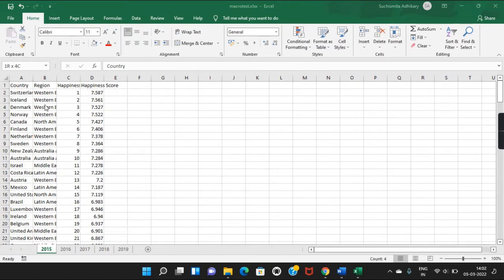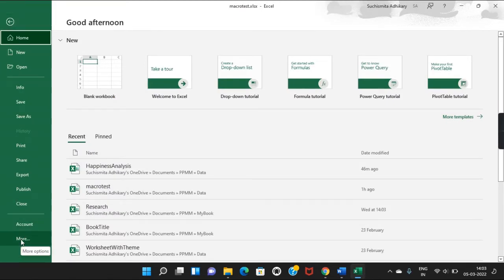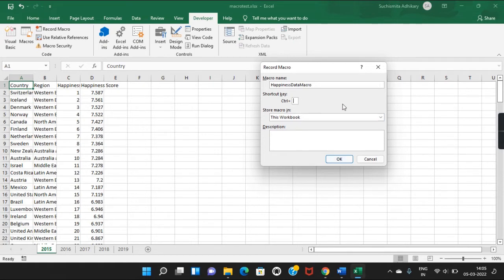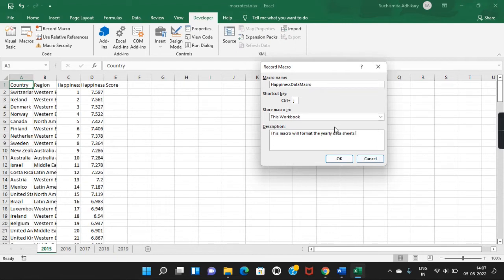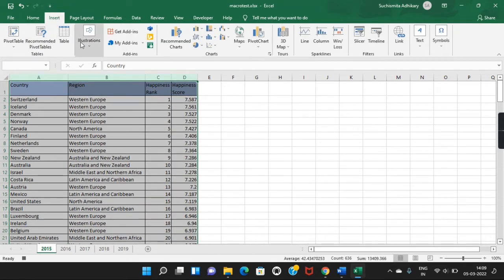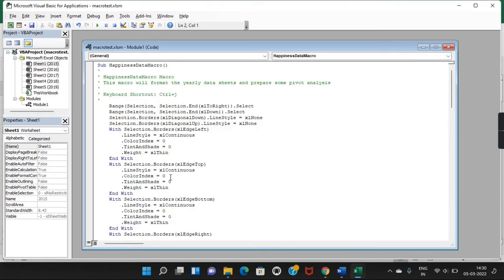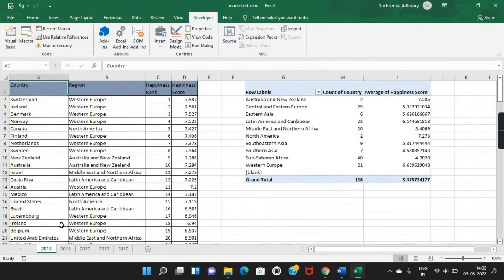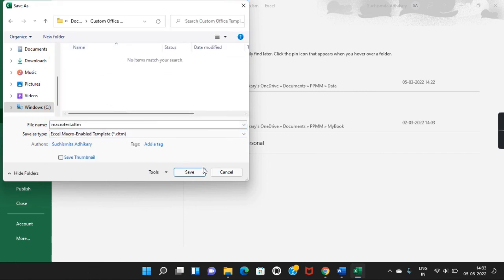How to use macros in MS Excel?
Doing repetitive tasks?
Use macros.
You do not need pro VBA knowledge.
This is very simple.